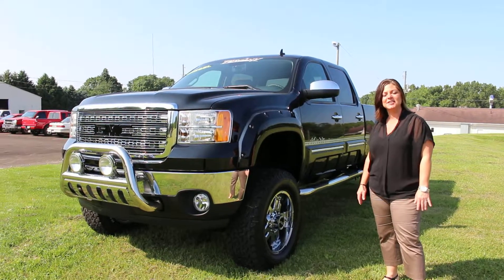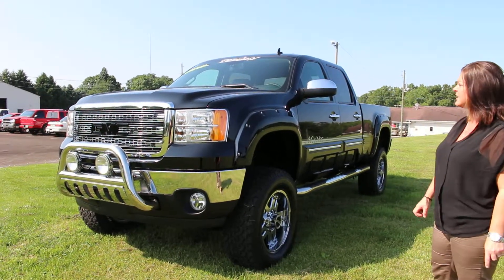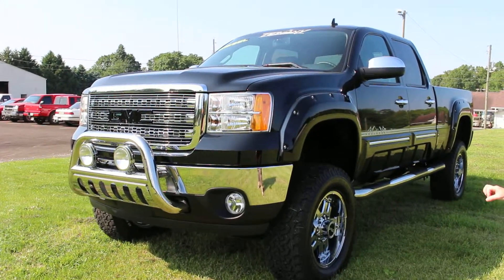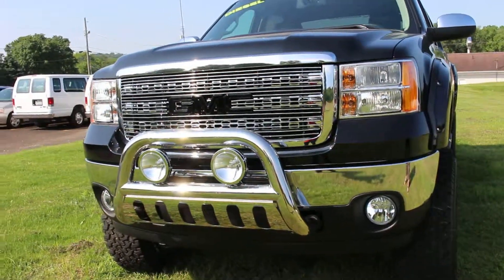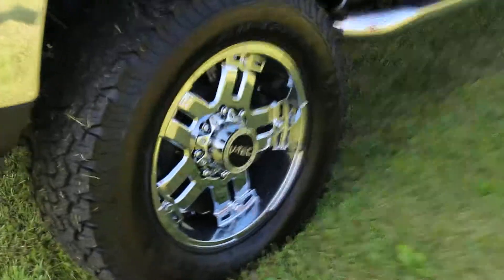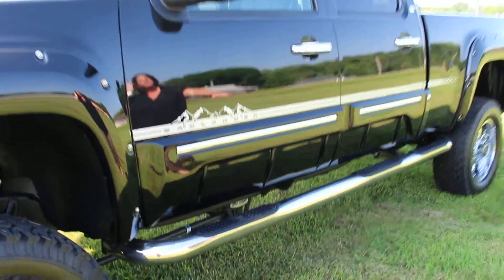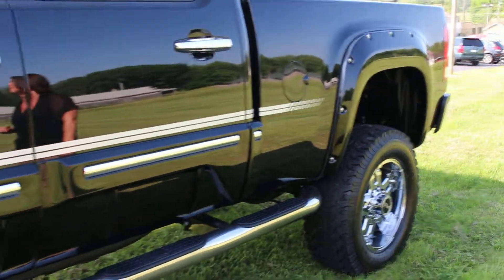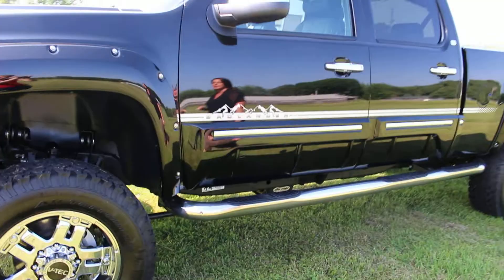2013 GMC Sierra with Tuscany Badlander Package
2013 GMC Sierra with Tuscany Badlander

Badlander * 6" Pro Comp Suspension Lift * HD Pro-Comp Performance Shocks * 20" Tuscany Crusher Wheels(PVD New Generations) * BF Goodrich 325 All Terrain Tires * Front End Alignment * Accu Pro Speedo Calibrator * Wide Oval Step Stainless Steel 3-Step Wheel to Wheel Bars * Chrome Mirror Caps and Tailgate Handle * Custom Tunes Stainless Steel Dual Exhaust * Billet Aluminum Grille * Rear Fender Liners *
"Badlander" by Tuscany" Graphics * OEM Chrome Door Handles * Stainless Steel Gauges Package * Tuscany Logo Headrest * Color Keyed Pocket Fender Flares * 3 Year/ 36,000 Mile Warranty * Stainless Steel Bull Bar With KC Driving Lights * Custom Exterior Door Cladding